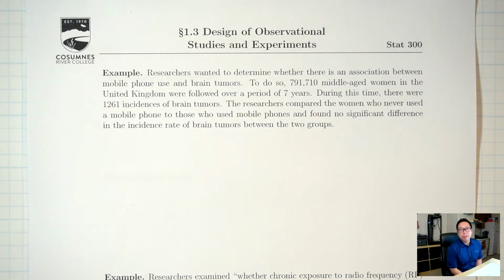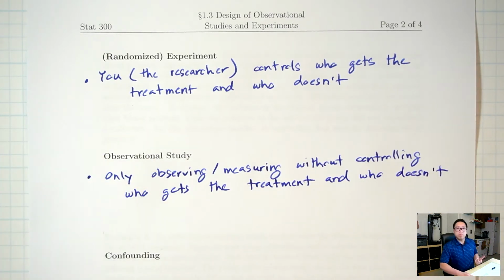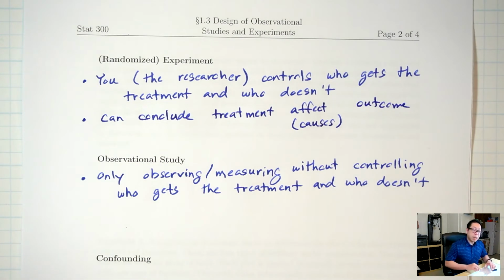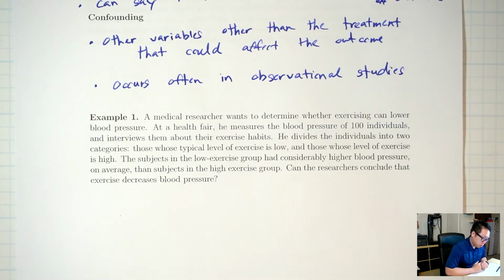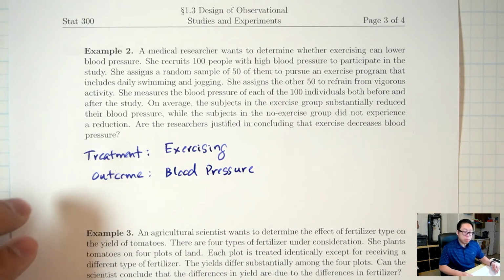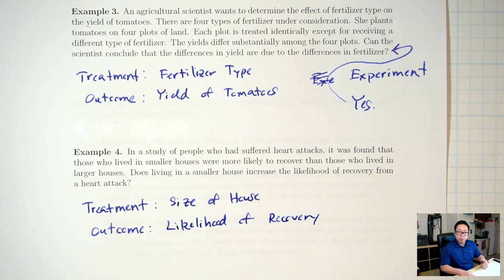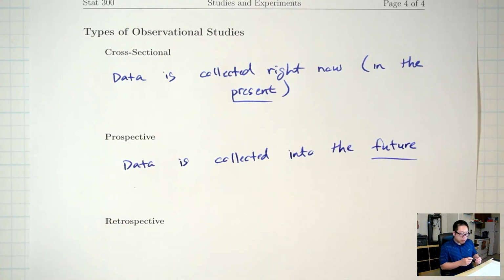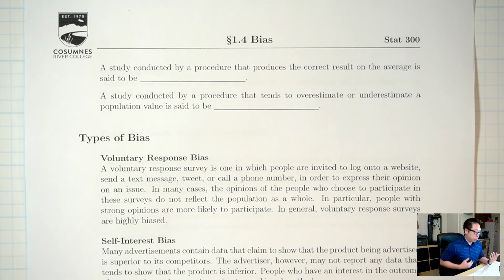Section 1.3 - Observational Studies and Experiments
0:00 Observational Studies Vs. Experiments
10:29 Example 1
12:50 Examples 2-4
19:54 Types of Observational Studies
24:21 Section 1.4 - Bias